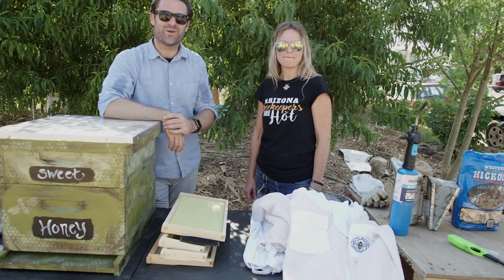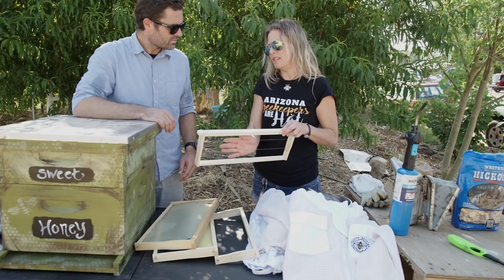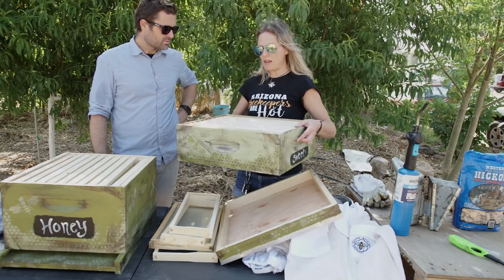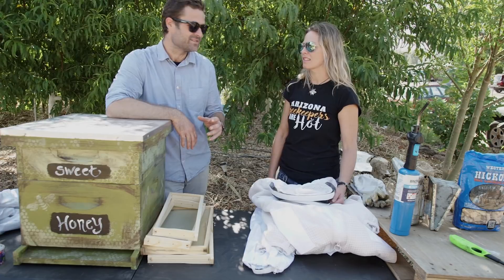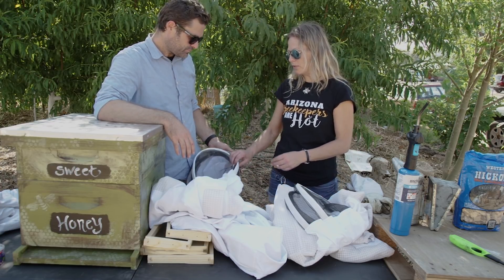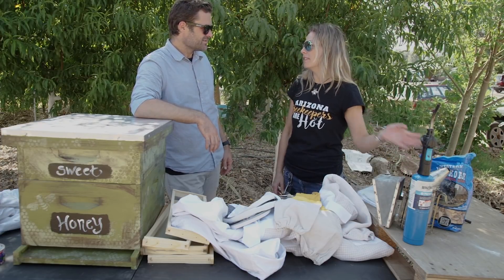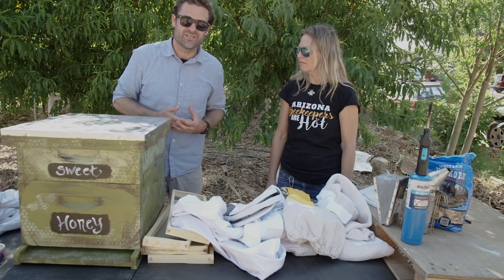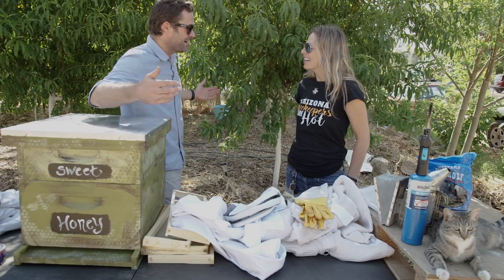Urban Beekeeping For Beginners Made Simple, Starting From Scratch - EP1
Welcome to the very FIRST Episode of BEE AWESOME!

I am excited to introduce you all to Cricket Aldridge of Garden Variety Bees. You can Find her here:

She is a beekeeper passionate about relocating unwanted bees and helping people become Urban Beekeepers.

She is now my Beekeeping Jedi Master and I am her Padwan Learner. Before she helps me get my first Beehive at Stonehaven, I need to know what I will need to properly keep bees.

That is what this episode is all about.
What materials you will need to get started Urban beekeeping.

We also dispel some myths about africanized bees and discuss how to Rehabilitate a hive instead of Exterminate it.

REMEMBER,
BEES AND MORINGA WILL SAVE THE WORLD!

... so if you are growing moringa, make sure you join the iwantmoremoringa facebook group and post your Moringa photos and any Moringa related questions or information!

and get yourself a sweet pair of DAS Shades!

A few Moringa Facts:
46 Antioxidants
39 Anti-Inflammatories
18 - Amino Acids (8 of those are essential amino acids out body doesn't produce!)
23% Protein by weight